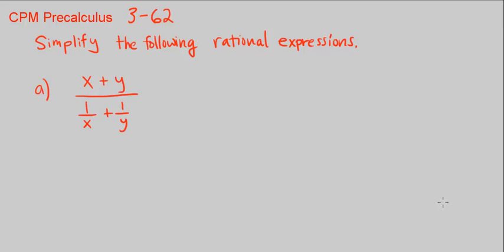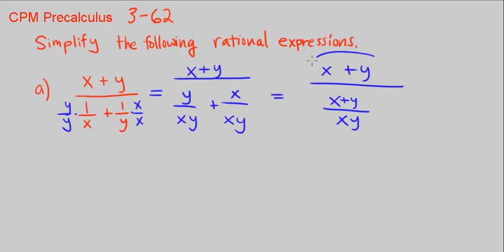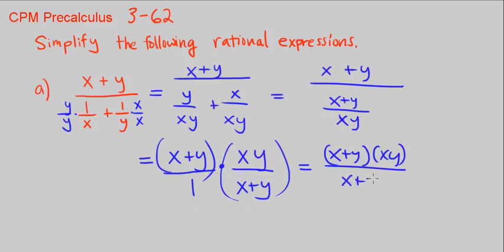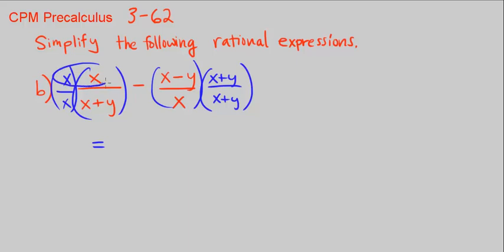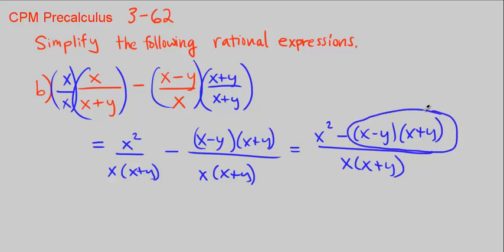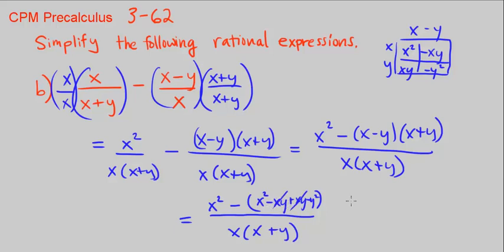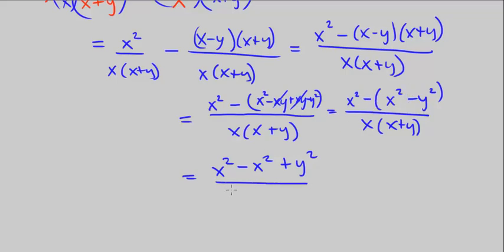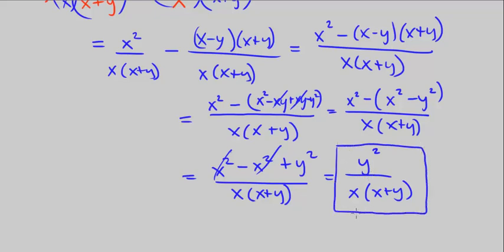CPM Precalculus 3-62 - Simplifying rational expressions